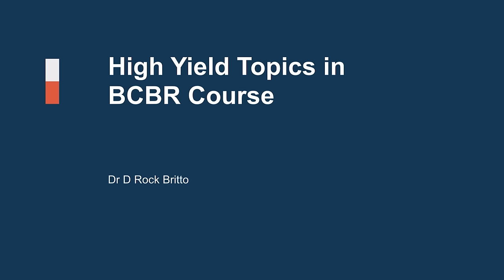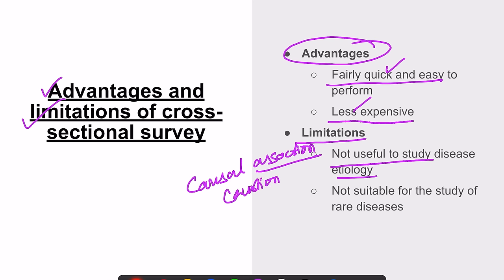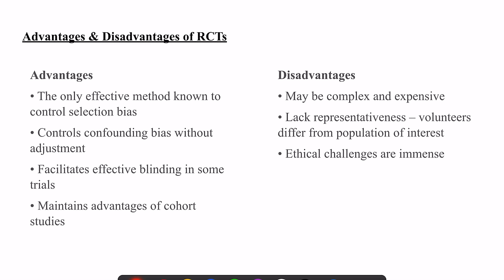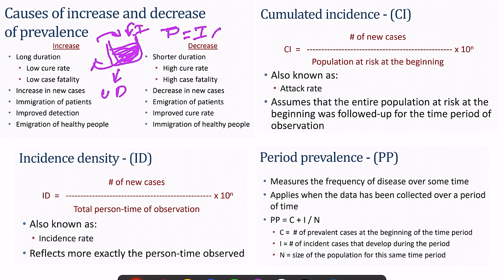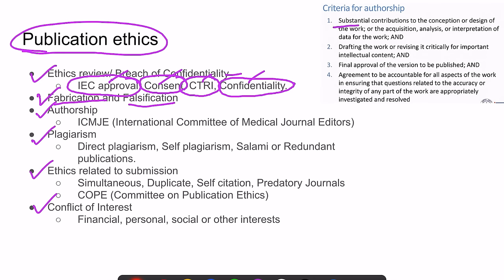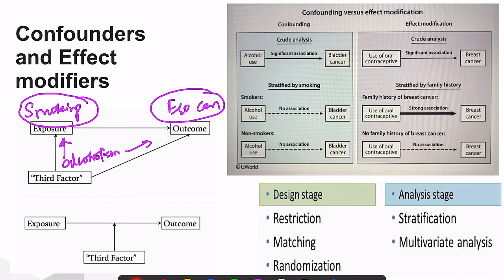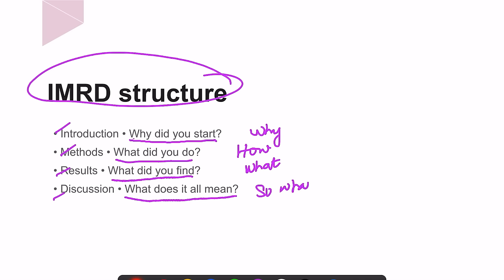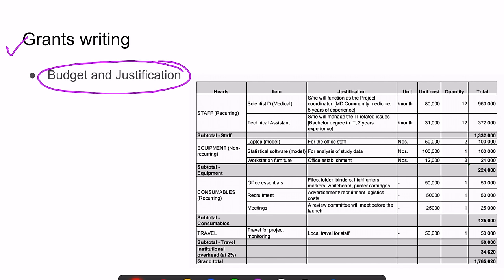High yield topics of basic course in biomedical research Part II